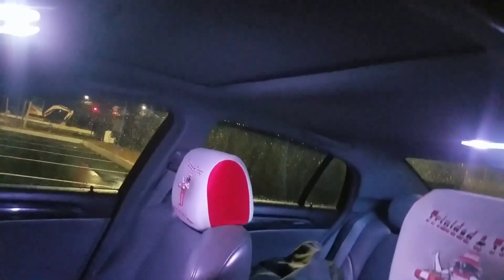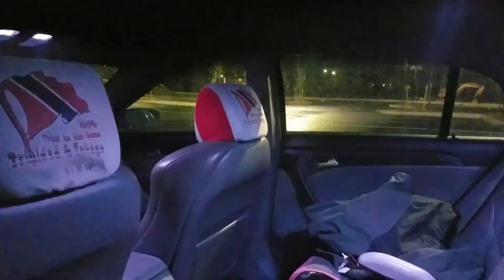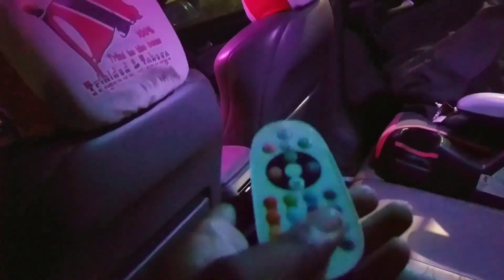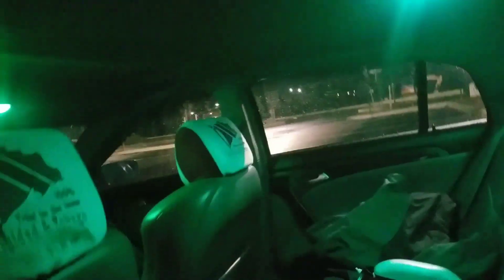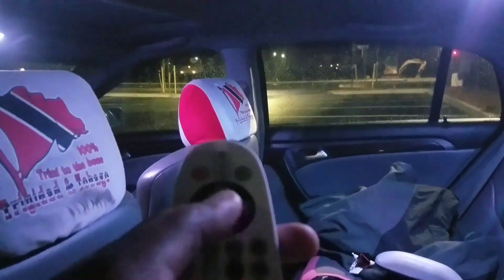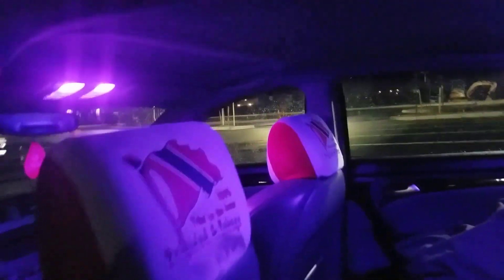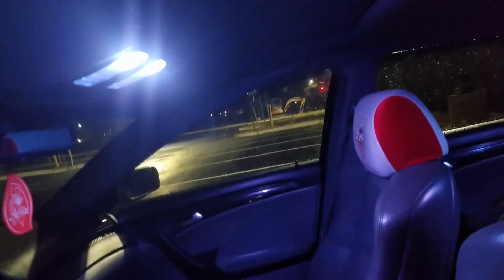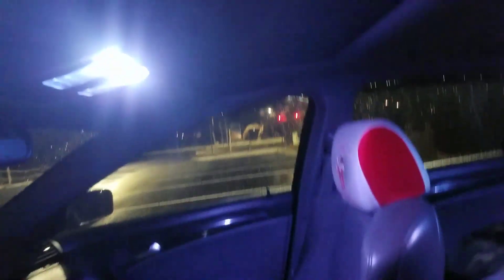ACURA TL COLOR CHANGING INTERIOR LIGHTS REVIEW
Link to purchase color changing lights-link to purchase led boards

1.BLUETOOTH SCANNER
2.OK SCAN TOOL
3.GREAT SCANNER ALL SYSTEMS
4.IMPACT GUN
5.BATTERY JUMP START TOOL
6-PROFESSIONAL SCAN TOOL
7-SOCKET SET GREAT PRICE
8-WRATCHET WRENCH SET